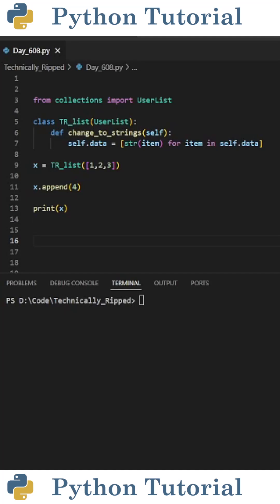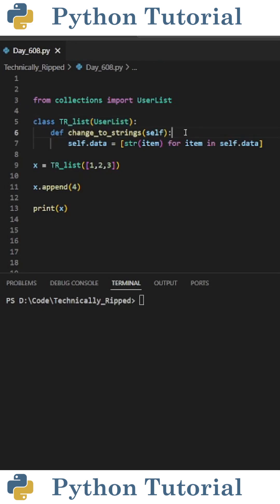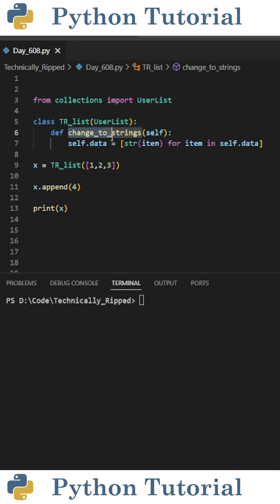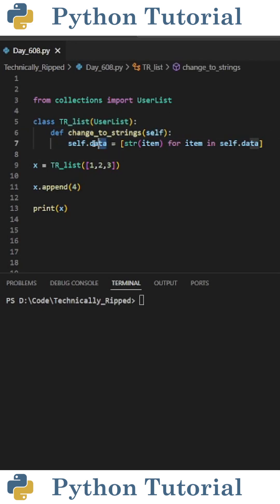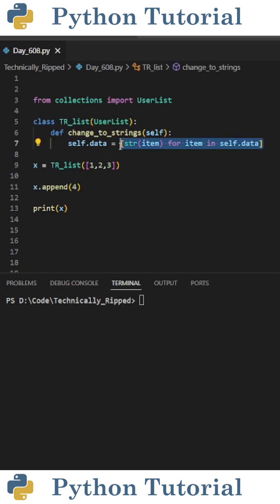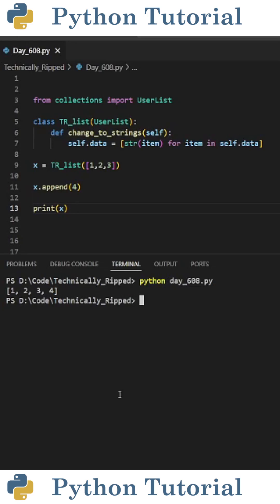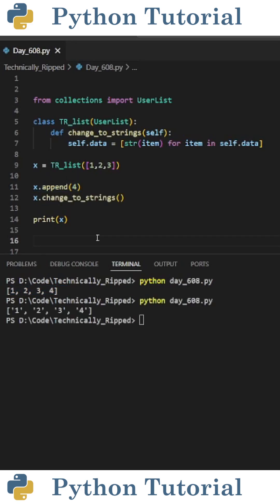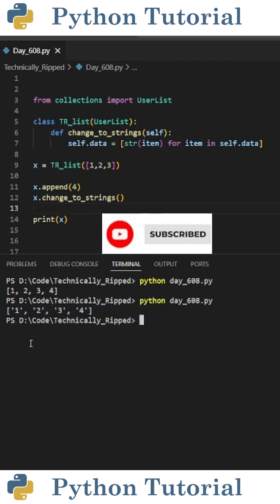Creating Custom Lists With UserList | Python Tutorial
Here's a quick explanation of UserLists from the Collections library in Python!